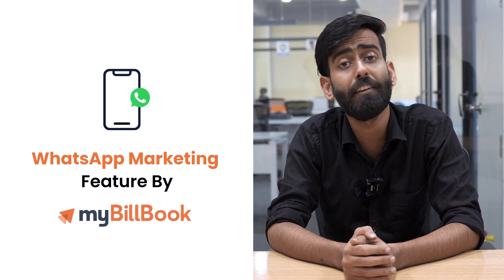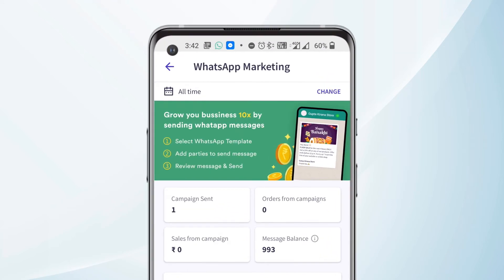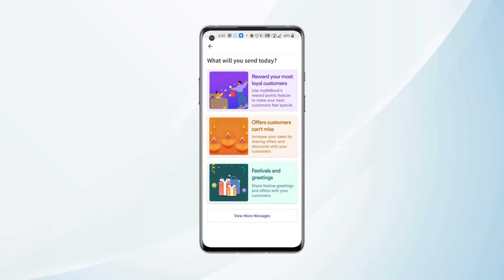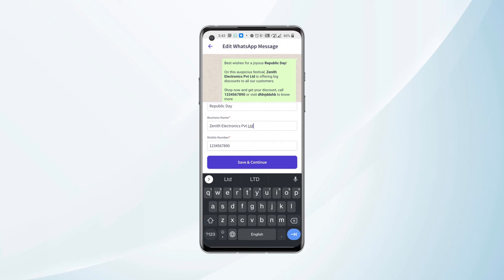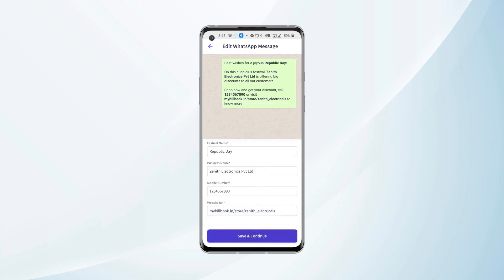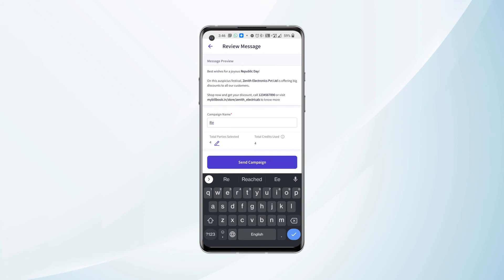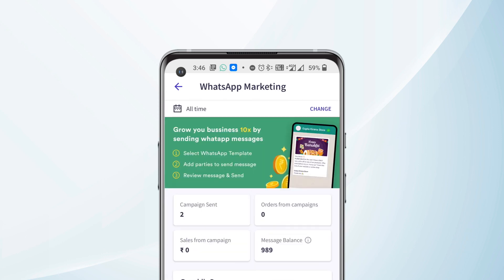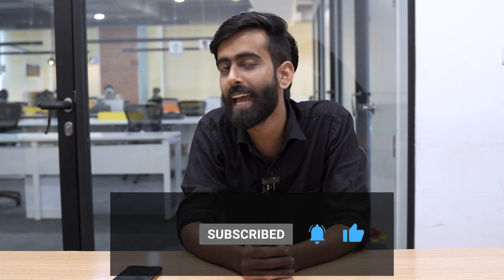WhatsApp Marketing Feature in myBillBook Software | WhatsApp Marketing in 2022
Want to Grow your business 10X?Try WhatsApp marketing strategy.

Find out how to use the bulk whatsapp marketing feature in the video above & download myBillBook app now

It is proven that bulk messaging your customers about your products, offers, campaigns, loyalty points, etc can help you achieve faster growth in business.

With myBillBook, you don’t need any separate whatsapp marketing tools to do so. We have, now, integrated the whatsapp marketing software in your myBillBook application.
Check out all about our NEW WhatsApp Marketing feature and start sending bulk messages to your customers now.

Start marketing your business on WhatsApp today, only with myBillBook!

myBillBook- Best GST Billing Software can be used by multiple businesses such as:
- Wholesalers & Retailers
 -Distributors & Traders
- Manufacturers and stockists
- Import-Export Business owners
- General Stores
- FMCG/medical stores
- Electronic & hardware stores
- Personal Credit Bookkeeping
- Freelancers, Services